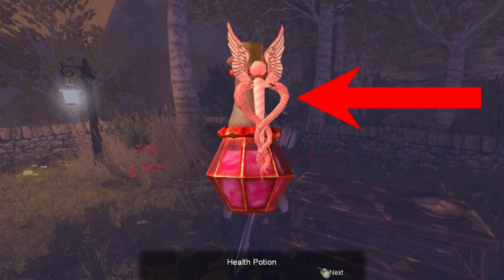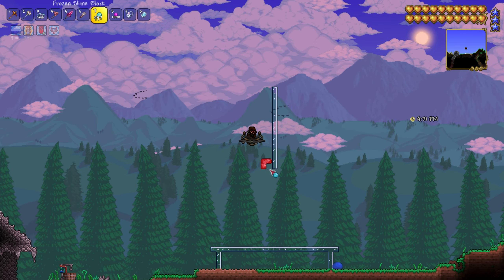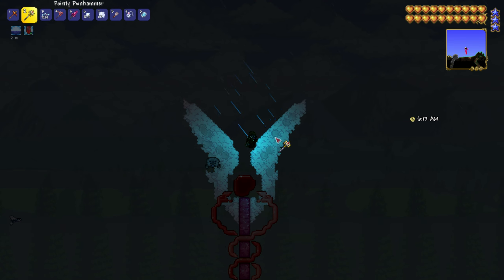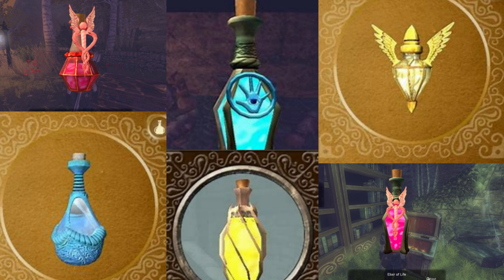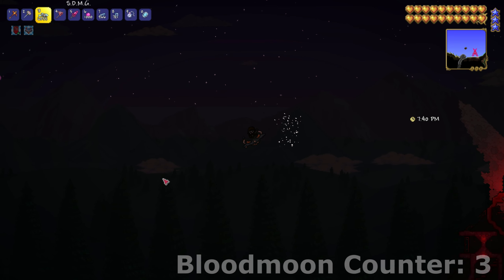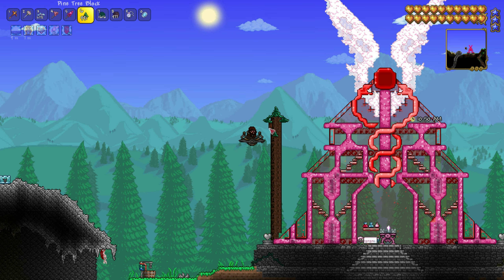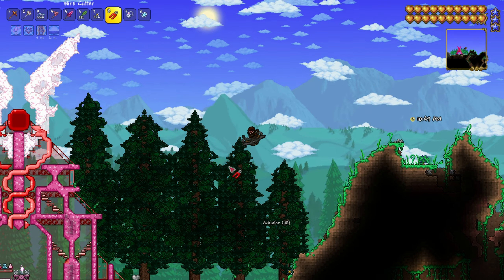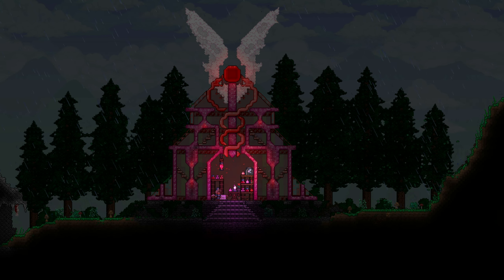I built a house for the Nurse NPC in Terraria 1.4.4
Today we continue our Terraria NPC house building series with the nurse. This Terraria build was primarily inspired by the Fable Health potion. Dam the potions are pretty in that game. And I think this unique heath potion aesthetic really fits the shimmered version of the Terraria Nurse NPC.

With the Terraria Nurse build complete we only have two more main Terraria NPC houses left to build, those being the Princess and the Tax Collector. Let me know down below in the comments which one you'd like to see first.